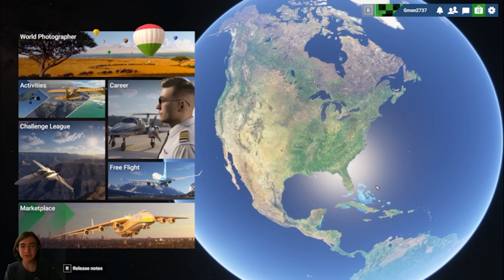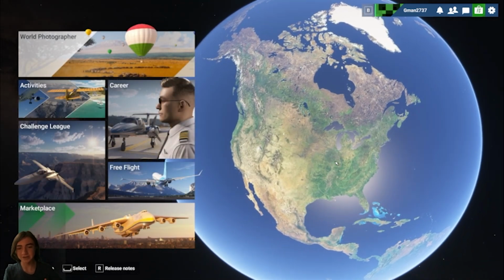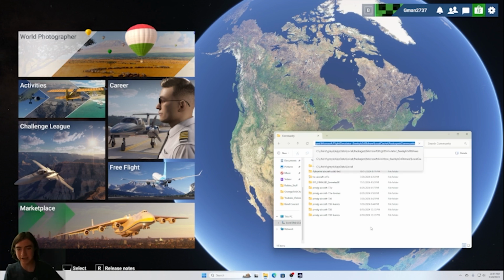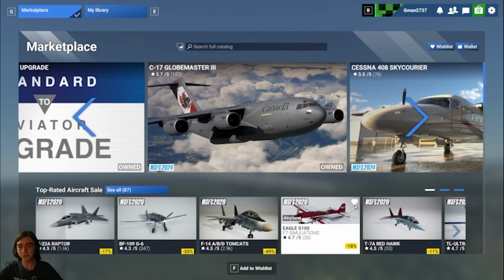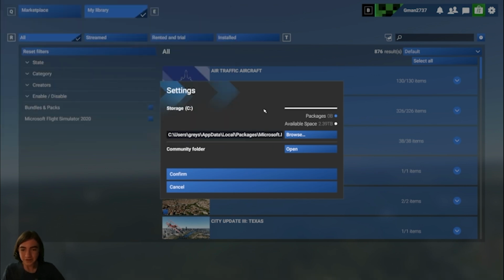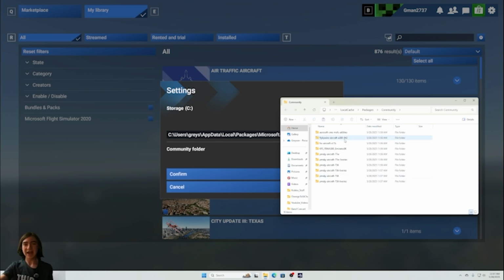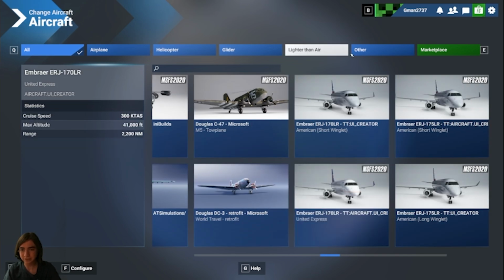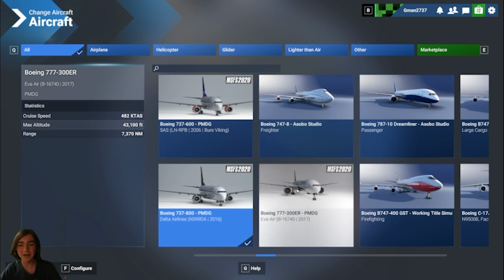How To Transfer Mods From MSFS 2020 To 2024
In this video I will be showing you how to transfer Andon planes from MSFS 2020 To 2024.

MSFS 2020 Community Folder: C:\Users\YourUserName\AppData\Local\Packages\Microsoft.FlightSimulator_8wekyb3d8bbwe

MSFS 2024 Community Folder: C:\Users\YourUserName\AppData\Local\Packages\Microsoft.Limitless_8wekyb3d8bbwe\LocalCache\Packages